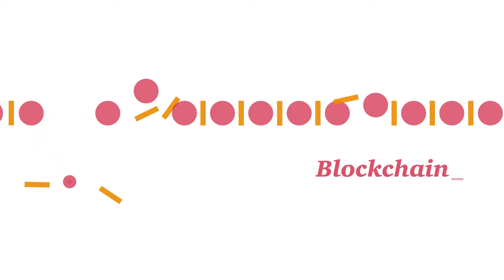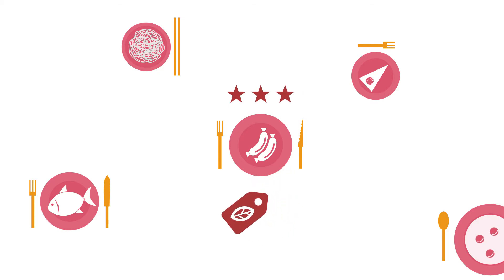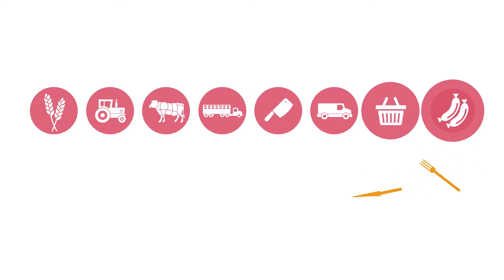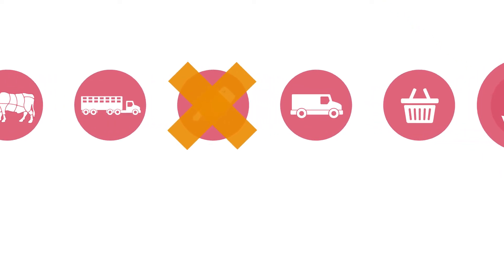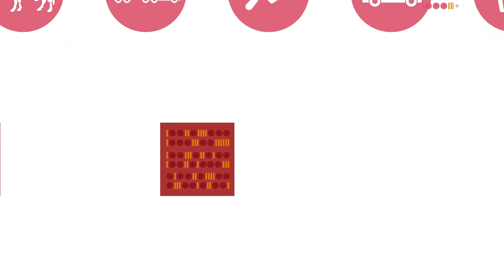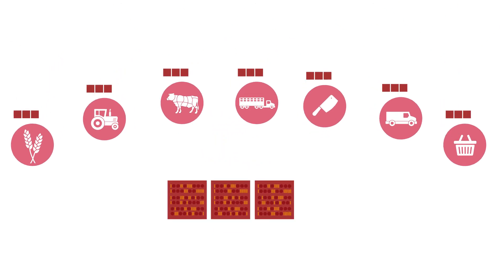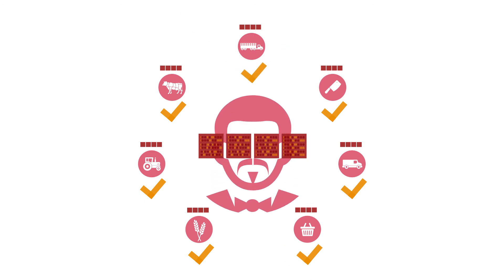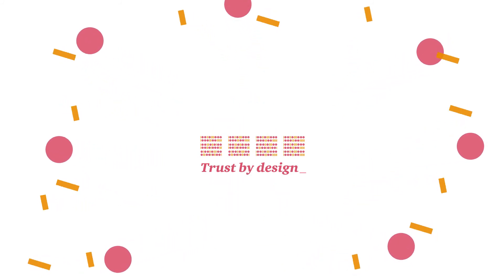PwC - Bestrijding voedselfraude dankzij blockchain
Consumenten willen steeds meer weten of het eten dat zij kopen, te vertrouwen is. Klopt het als er een ‘beter leven’- of bio-etiket op een vleesproduct staat?
Blockchain kan helpen bij het creëren van een veilige voedselketen en het bestrijden van fraude. Hoe werkt dat? In de hele voedselketen van boer tot supermarkt hoeft er maar één foute schakel te zitten en de consument krijgt een ‘foute’ worst. Met blockchain kunt u garanderen dat elke stap in de productieketen correct verloopt. Blockchain herleidt elke stap tot een computercode. De controle van die codes vindt plaats via een netwerk van ‘spelers’. Iedere speler valideert onafhankelijk van anderen de activiteiten in de keten. In zo'n decentraal netwerk is het feitelijk onmogelijk om te frauderen. Iedere speler in de keten heeft er ook baat bij. De boer en het slachthuis kunnen aantonen dat hun product te vertrouwen is. De consument kan zien hoe het product is gemaakt en waar het vandaan komt. Wij noemen dit ‘trust by design’. Wilt u weten wat blockchain voor u kan betekenen? PwC en haar blockchainpartner arc-net gaan hierover graag met u in gesprek.